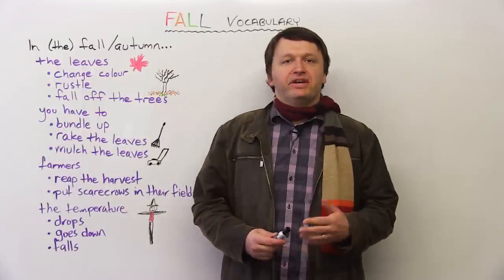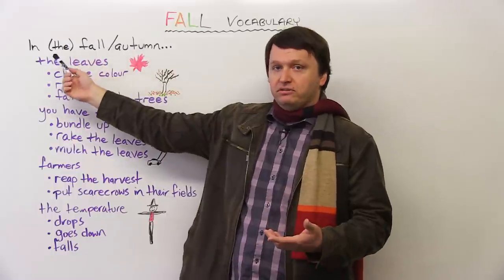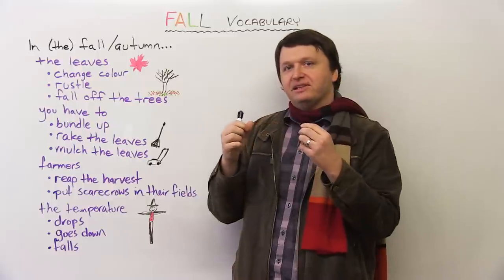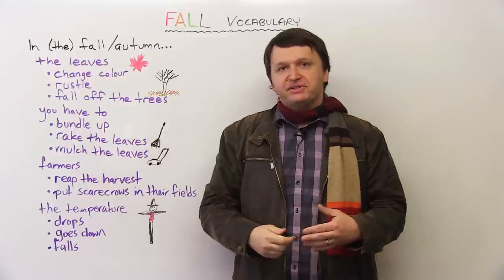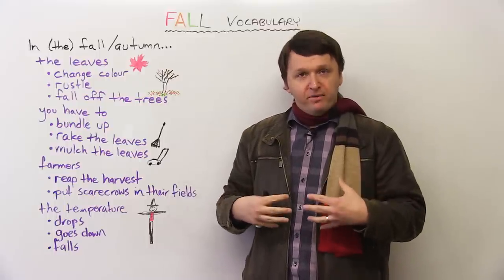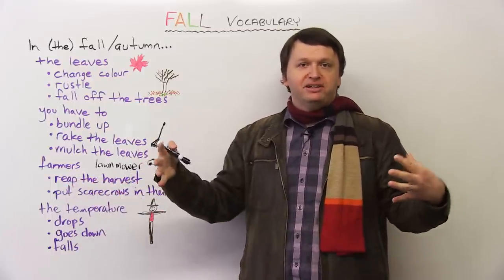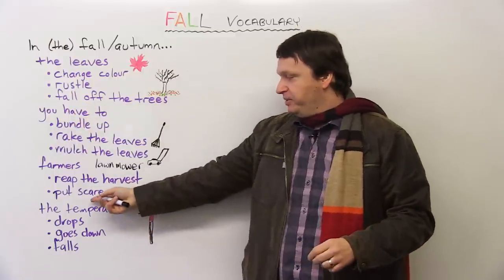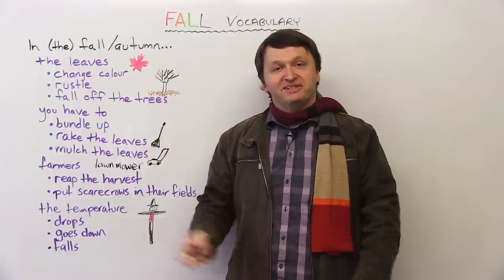English Vocabulary: Talking about AUTUMN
Fall is here! We also call this season "autumn". In this beginner lesson, you'll learn some basic vocabulary related to the season of change. The vocabulary in this lesson includes "leaves", "rake", "mulch", "scarecrow", "squirrel", "acorn", and more. Bundle up, and learn how to speak about Alex's favorite season!

TRANSCRIPT

Hey, everyone. I'm Alex. Thanks for clicking, and welcome to this lesson on fall vocabulary. I'm very excited today because fall is actually my favourite season, and today, we're going to look at some words, some verbs, some nouns that we use when we talk about the fall and the different activities that happen during this season.

So, first, the top sentence says: "In fall or autumn..." Or: "In the fall, the autumn..." When you're talking about seasons, you can use the article "the" or not. So you could say: "In the... In the fall..." or: "In fall...", "In the autumn..." or: "In autumn..." And again, fall or autumn, doesn't matter which one you use, everyone will understand that you're talking about the season where things get colder, the leaves change colour, etc.

So, speaking of leaves, here's a lovely Canadian maple leaf. The leaves in the fall, we can say: "Change colour.", "They rustle." Now, if you're not familiar with the verb "rustle", it refers to the sound that the leaves make when the wind blows through them. So, when you have the leaves going like "shh, [makes sound effects]", like this, the leaves start rustling. So the leaves rustle in the trees. They make sounds, like they're rubbing and crunching against each other.

And, again, we say: "The leaves fall off the trees." We don't really say they fall the trees, or they fall down the trees. The most common expression, very useful, is just: "Fall off the trees." So, here, you have a picture of a tree in the autumn or in the fall with the leaves on the ground.

Now, in the fall, here are some things that you have to do. Number one: "You have to bundle up." This is a phrasal verb that means that you have to dress warmer. So, you notice me today, I'm wearing a jacket, I have a scarf. I am bundled up a little bit more. Okay? So, "to bundle up" means to dress warmer.

You also have to rake the leaves. If you are a home owner, you have a house, and you have trees around your home, you might have to use a rake to rake the leaves. Okay? Now, if you're lazy, or maybe just environmentally conscious a little bit more, you can also mulch. Mulch the leaves. Now, "to mulch" means to cut them and make them into small little pieces. So, to mulch the leaves... Most lawnmowers are able to mulch leaves. So this is a lawnmower. I'll just write that word for you guys here. So, one more time. You rake leaves with a rake, and you mulch leaves with a lawnmower. Okay?

Talking about farmers in the fall, they reap the harvest. So, the harvest is the full collection of fruit, vegetables, etc. that the farmers have grown. And now it's the fall, it's time to collect the food from the fields, so farmers reap the harvest; they collect it, and take it, and make sure that, you know, everything is used and they take all the corn, all the other vegetables as well.

Farmers also put scarecrows in their fields. So, here is a picture of a scarecrow, standing in a field like this. So, this is a very common thing that farmers use to scare birds. Right? So, remember the word "scarecrow". If you've seen the Batman movies, the Scarecrow. There's the inspiration.

And finally, in the fall, in the autumn, the temperature. If you want to talk about the temperature getting colder, you can say: "The temperature drops.", "The temperature goes down.", "The temperature falls."

So, it's all connected. We started with: "In the fall..." We end with the temperature falling. See you, everyone. Bye.